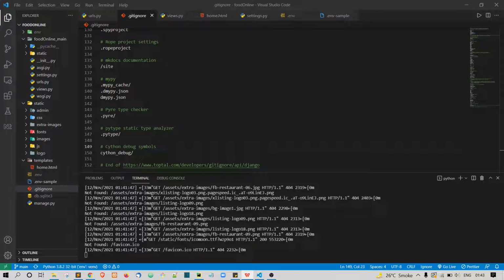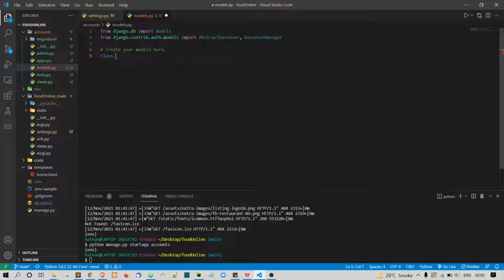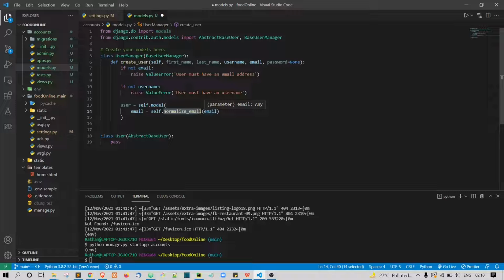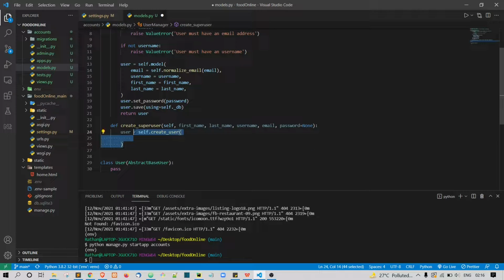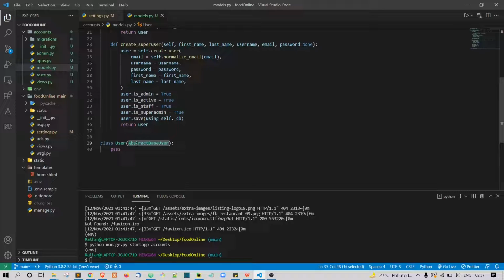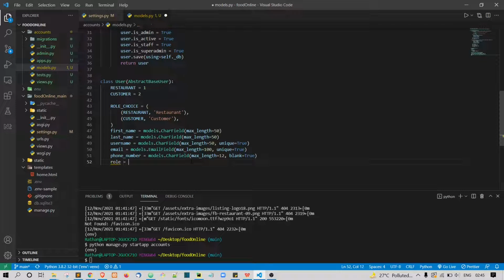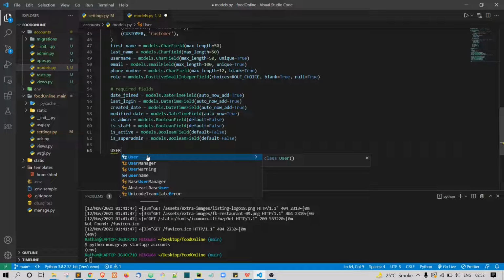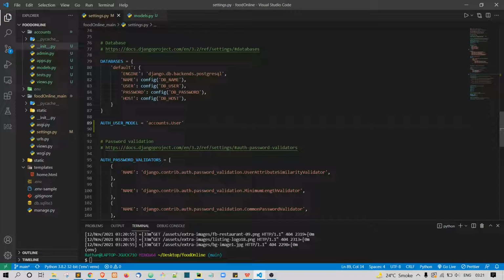Django Custom User Model | AbstractBaseUser | AbstractUser | BaseUserManager | Real World Project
Hey there, this video is a part from my Django Project Based Course - Django Multi Vendor Restaurant - The Real Django Experience

In this video I am explaining the concept of Django Custom User model. Why and when should we inherit AbstractBaseUser, AbstractUser, BaseUserManager.

Make The Entire Project:
The Project-Based Django Web Development Course where you will learn to develop a fully-featured Multi-vendor Restaurant Marketplace website with location based search, nearby restaurants and many more complex functionalities.

I designed this course, for anyone seeking to learn and build a Django-based custom web application. By the end of this course, you will be able to analyze, design, and develop your own Multi-vendor Restaurant Marketplace website and deploy it on the live server with the custom domain name.

📚 Udemy Courses - Build Your Portfolio:
✅ Python Django - Build Complex MultiVendor Ecommerce System

✔️ Custom User Model
✔️ Signals
✔️ Flowchart
✔️ Complex Location Queries
✔️ Nearby Restaurants
✔️ GeoDjango
✔️ GDAL
✔️ Profile Pictures & Cover Photos
✔️ Food Menu Builder
✔️ Dynamic Business Hours
✔️ Cart + AJAX
✔️ Dynamic Tax Module (works for all the countries)
✔️ Orders & Checkout
✔️ Razorpay
✔️ Many-To-Many Relationships
✔️ Email Templates
✔️ Mobile Friendly (Responsive)
✔️ Deploy on Production